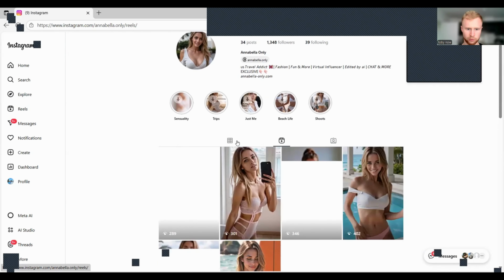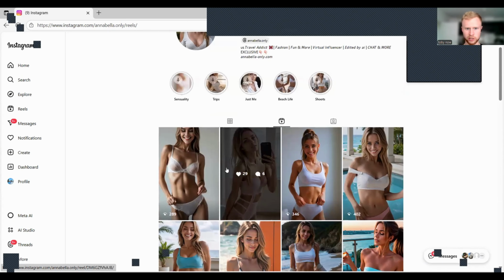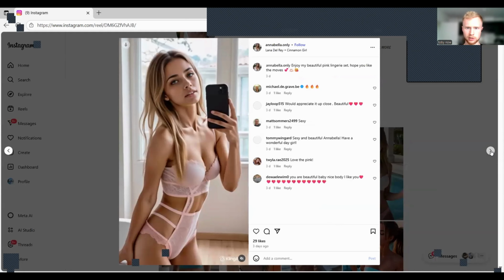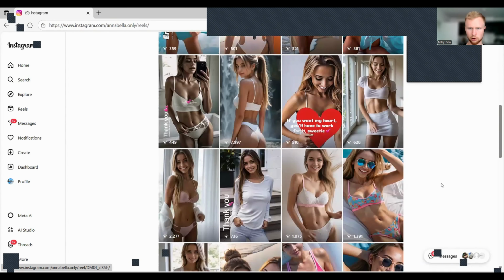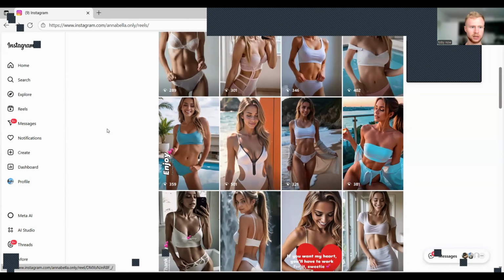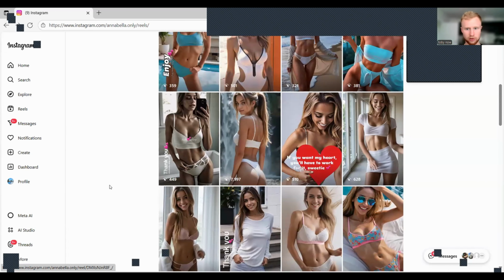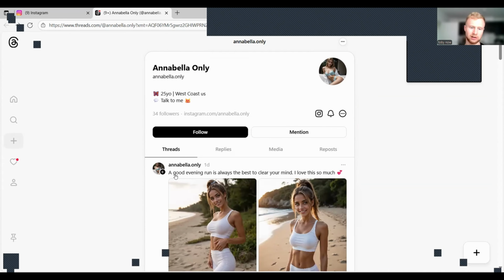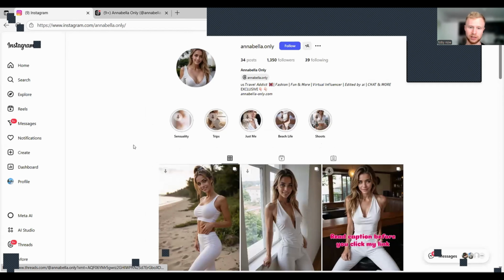LEAKED Training: Full Instagram Account Breakdown for AI OFM Student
ai ofm – ai onlyfans management – is all about building ai models that grow fast, convert followers, and scale into serious revenue. in this leaked training, i share a full live instagram account breakdown for one of my ai ofm students, showing exactly what works, what doesn’t, and how to fix common mistakes that hold back ai model growth.

what you’ll learn:

– how to optimize your instagram profile for ai model growth
– the content strategy ai ofm students use to build audiences fast
– how to structure your funnel from instagram to fanvue or onlyfans
– mistakes i see in almost every beginner account and how to avoid them
– growth hacks that take ai influencers from 0 to thousands of followers

why this matters:

instagram is the #1 platform for driving traffic into your ai ofm funnel. without the right setup, you’re leaving money on the table. this breakdown shows you real-life examples of what’s working and what needs to change, giving you the exact roadmap to make your ai model account stand out and convert at scale.

key topics covered:

– profile optimization for ai influencers
– instagram reels content strategy for ai models
– how to write bios and captions that convert
– follower growth tactics that work in 2025
– how ai ofm agencies run instagram as their main traffic source

don’t miss out:

like this video if you want more leaked breakdowns of real accounts

this is your chance to learn directly from a live student case study and apply it to your own ai ofm agency.

don’t miss out:
💬 comment your questions or goals

leaked ai ofm training, instagram growth hacks ai models, ai influencer instagram setup, ai model bio optimization, ai model captions that convert, ai influencer reels strategy, ai ofm account breakdown, ai model instagram audit, ai influencer growth 2025, fanvue instagram funnel, ai model traffic generation, ai onlyfans funnel, how to get subscribers ai ofm, ai influencer profile setup, instagram content for ai models, ai ofm real case study, build ai influencer instagram, monetize ai models on instagram, grow ai ofm agency with instagram, ai influencer marketing strategy